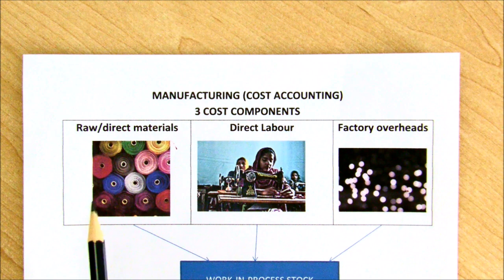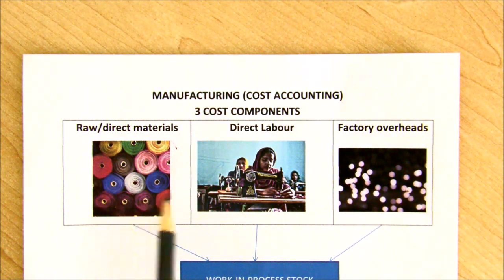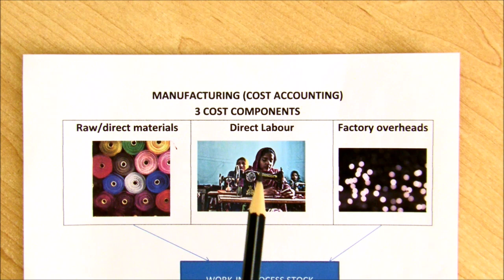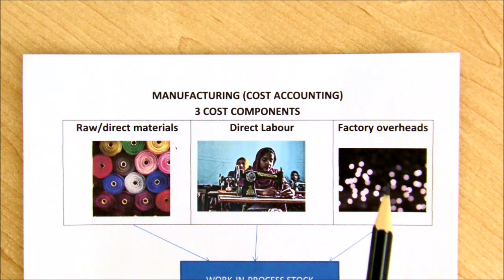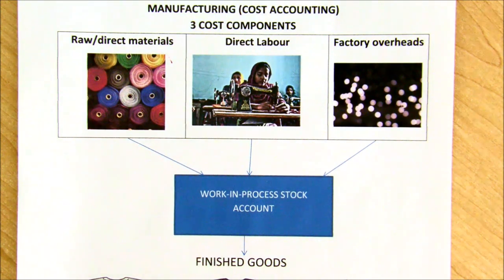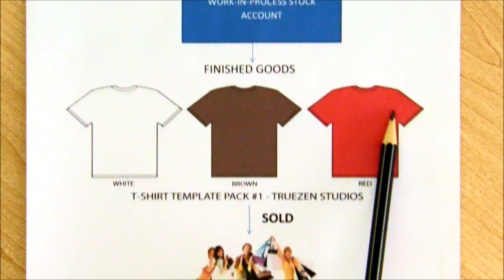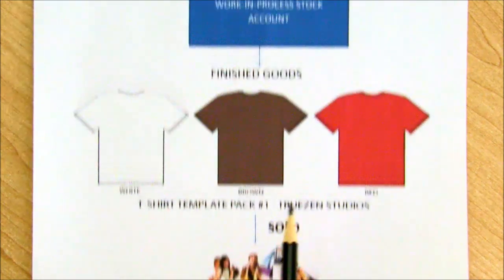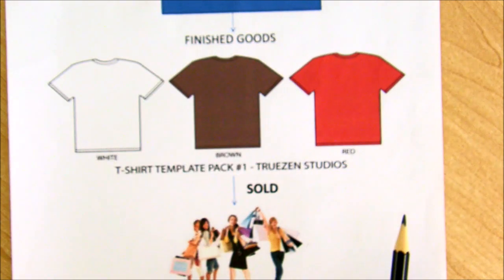Introduction to cost accounting Lesson 1 Grade 12